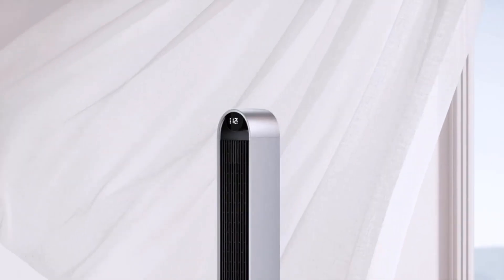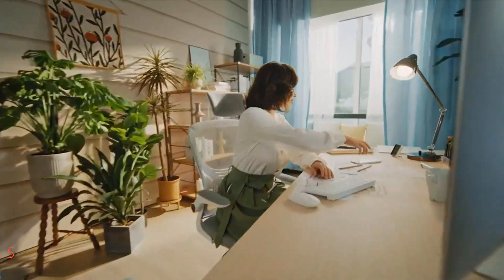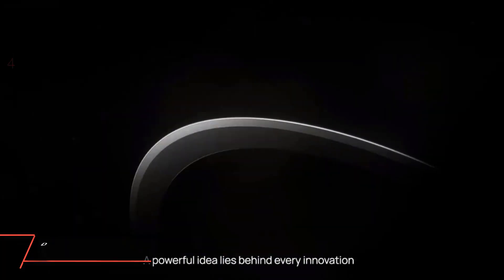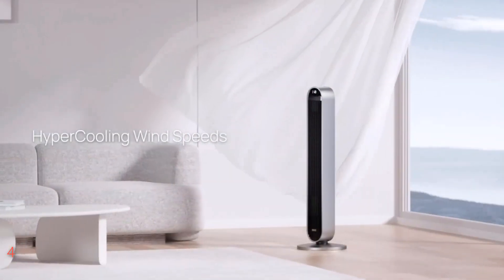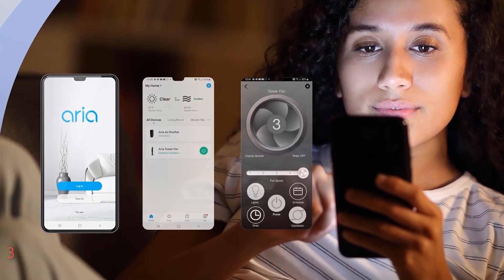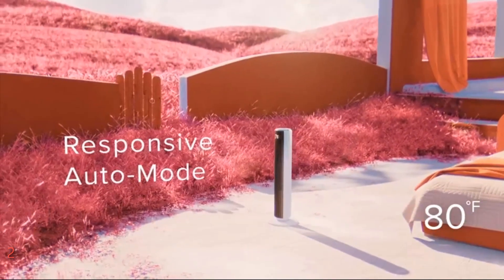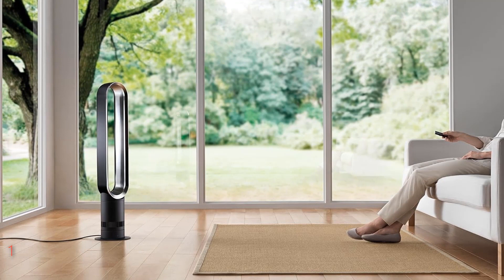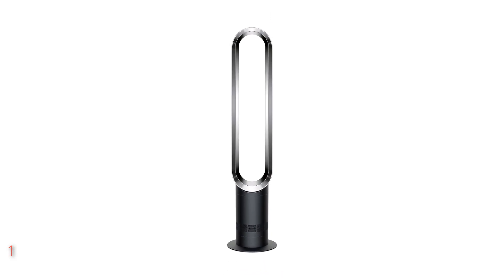Top 5: Best tower fans [2024]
USA LINK:
5.   GoveeLife Smart Tower Fan.

4.  The fourth product on our list . Dreo 120° Oscillating Tower Fan.

3. Lasko Smart Oscillating Tower Fan.

2. LEVOIT Tower Fan .

1. Dyson Cool™ Tower Fan.